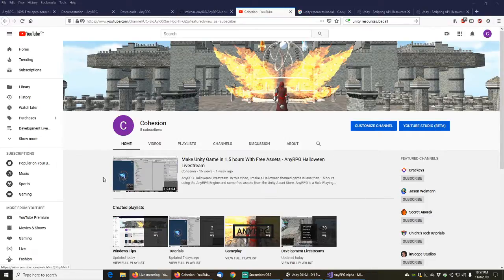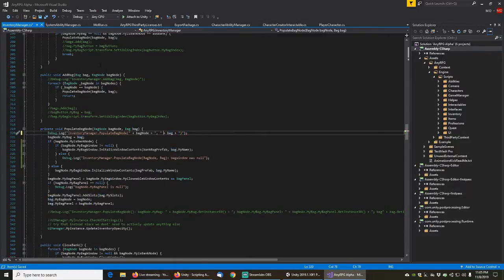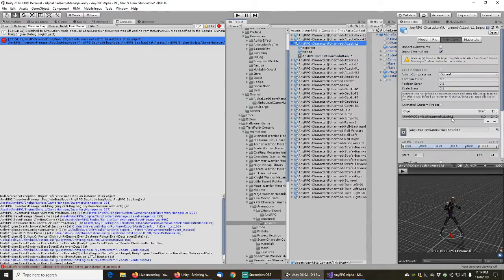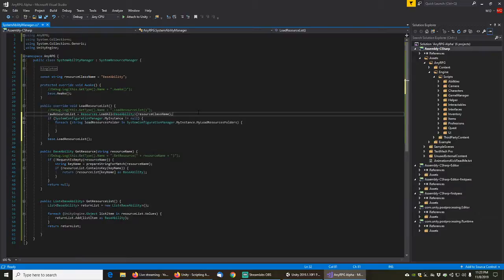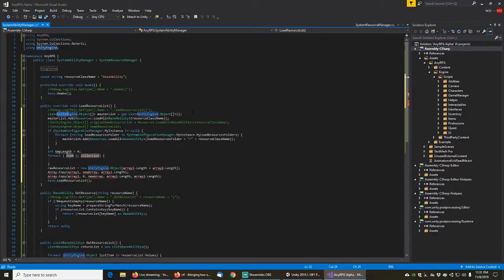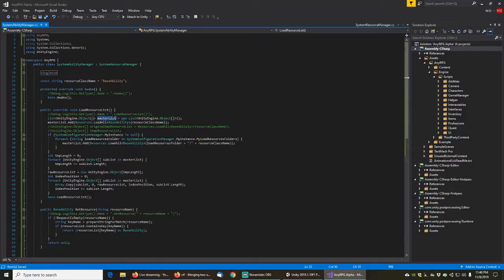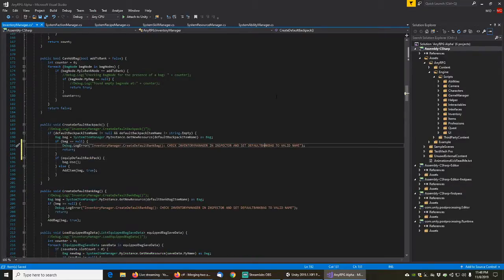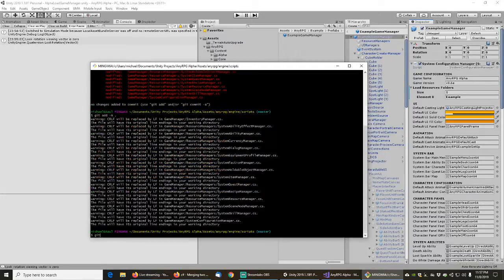Add ScriptableObject Folder Filter To SystemConfigurationManager - AnyRPG Development Livestream 39